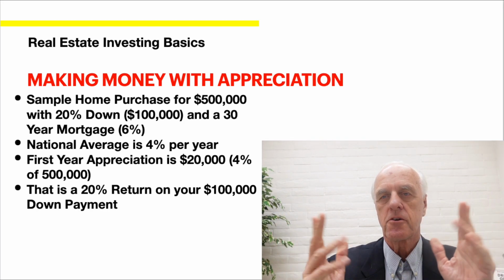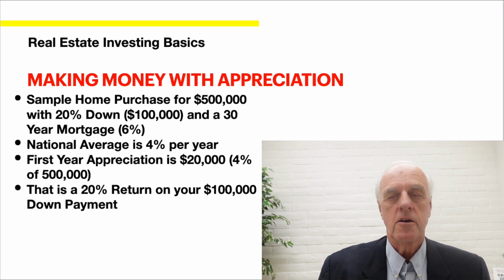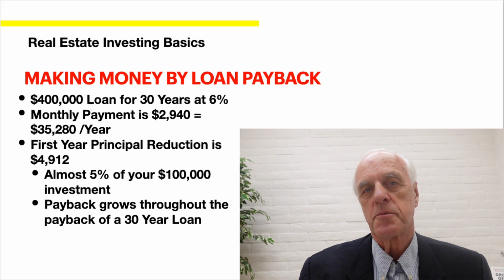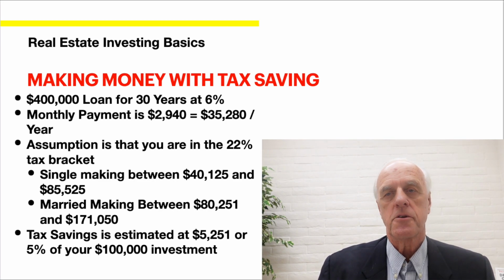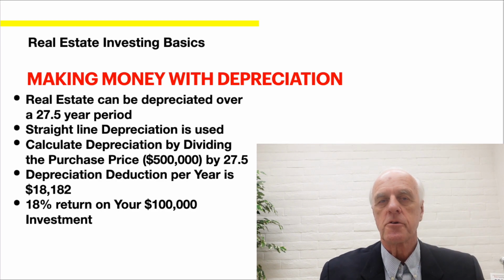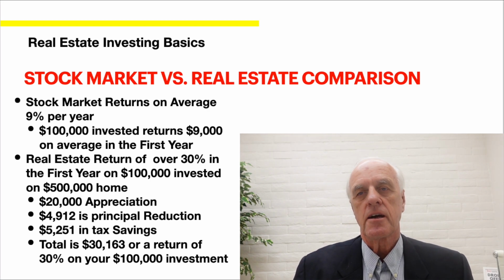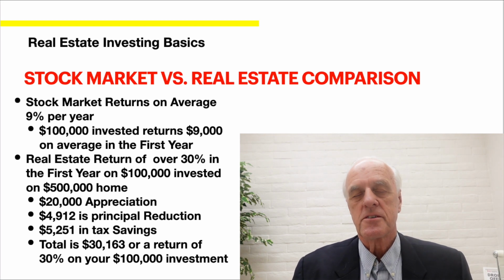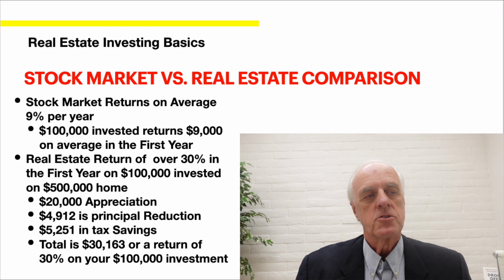Real Estate Investing Basics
This video is covering the basics of real estate investing.  Although this is a basic video, I wish I had watched this video 30 years ago and had been investing in real estate much longer.

In this video, I walk through the three core ways that you make money in Real estate.  These are making money through appreciation, paying off your loan, and by tax savings.  As a bonus, I also talk about real estate depreciation for investment properties.  And lastly, I compare the returns on real estate vs. stock market returns.  Enjoy!!!.

My name is Clifford (go by Cliff) Bell and my California Real Estate License ID is 02197518.